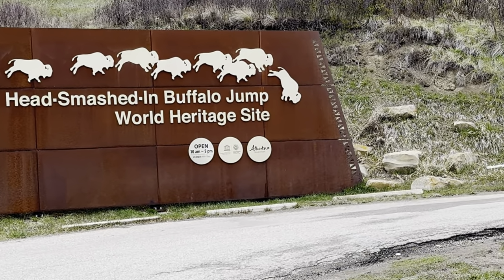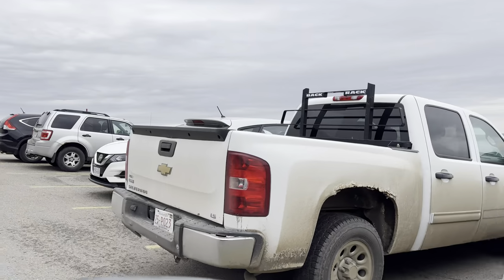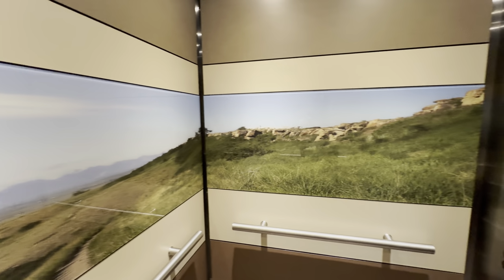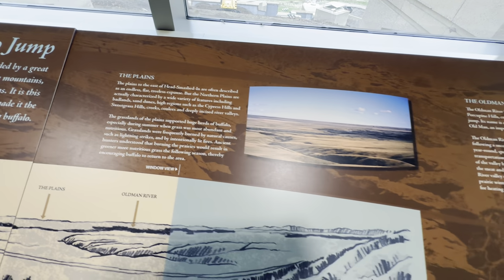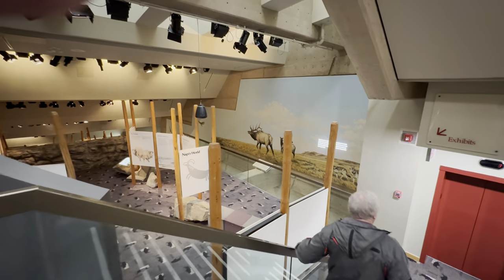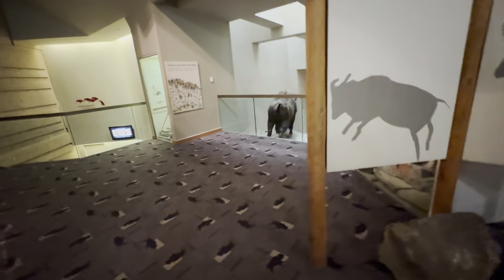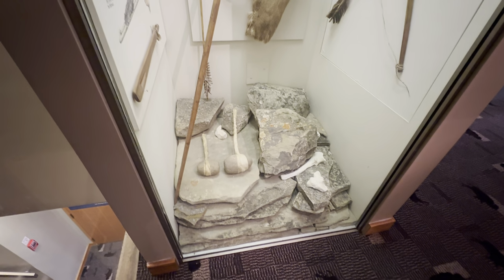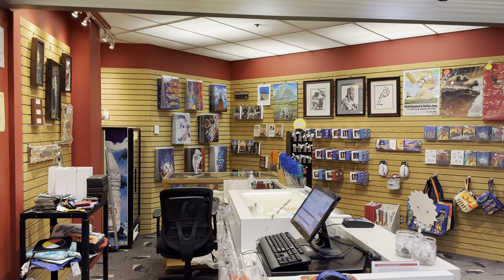Head-Smashed-In Buffalo Jump | World Heritage Site | Southern Alberta | Rocky Mountain Foothills 🇨🇦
0:00 Intro of Head-Smashed-In
0:23 Geography & History
1:27 Interpretive Centre & Museum
2:05 Uncovering the Past
5:50 Upper Cliff Top Trail
7:35 Napi's World
8:17 Napi's People
9:00 Jump Sites & Theatre
11:49 Cultures in Contact
12:25 Cafeteria
12:49 Visitor Centre & Souvenir Shop
15:04 Outtro

Head-Smashed-In Buffalo Jump is a buffalo jump located where the foothills of the Rocky Mountains begin to rise from the prairie 18 km west of Fort Macleod, Alberta, Canada, on Highway 785. It is a UNESCO World Heritage Site and home to a museum of Blackfoot culture.

Address: Secondary Highway 785, Fort MacLeod, AB

Toll-free in Alberta: first dial 310-0000

Hours:
Closed ⋅ Opens 10 a.m.
Founded: 1955
Province: Alberta
Area: 73.29 square kilometres (28.30 sq mi)
Coordinates: 49°44′58″N 113°37′30″W / 49.74944°N 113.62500°W
UNESCO Site Id: 158
Management: Albert Community Development

Head-Smashed-In Buffalo Jump Interpretive Centre is a UNESCO-designated World Heritage Site that preserves and interprets over 6,000 years of Plains Buffalo culture. Through vast landscapes, exhibits, and diverse programming, learn about the cultural significance of this cliff to the Plains People.

Location:
18 kilometres (15 minutes) north and west of Fort Macleod on secondary Highway 785 (paved)

Fort MacLeod, Alberta

→ Get directions

Hours:
Winter Season
October 10, 2023 to May 20, 2024

Monday: Closed

Tuesday: Closed

Closed Mondays and Tuesdays, Christmas Eve, Christmas Day, New Year's Day, Easter Sunday

Admission:
Adult (18-64): $15

Senior (65+): $13

Youth (7-17 ): $10

Family (2 Adults + Youths. Maximum of 8 people.): $40

Child (0-6): Free

Menu:
Visit
Events
Programs & Experiences

About: